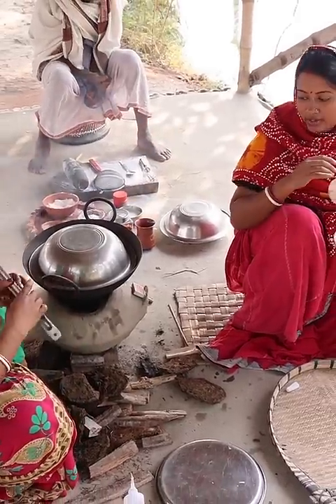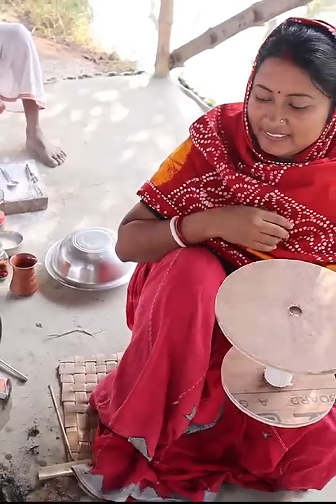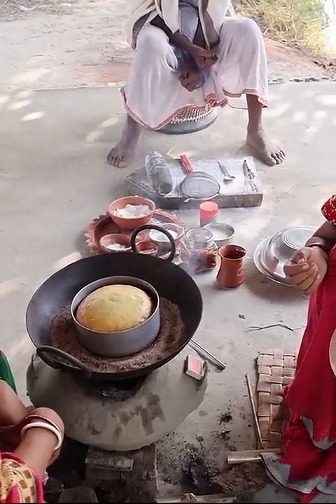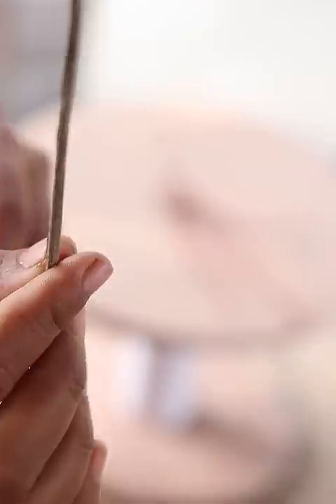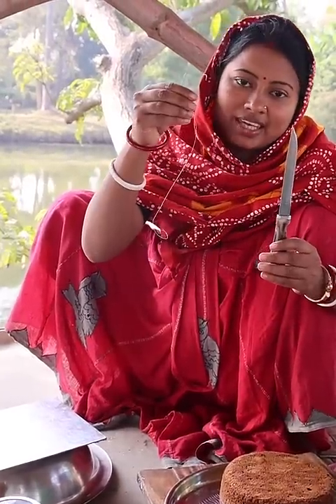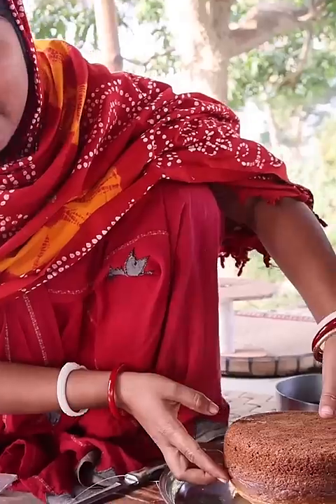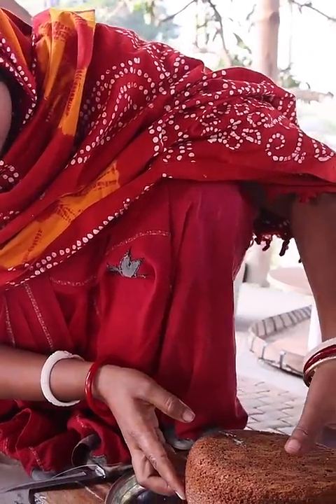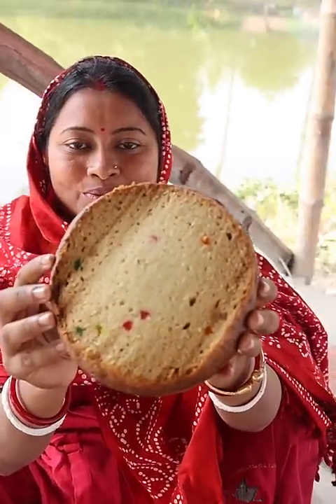popi kitchenn cake recipe